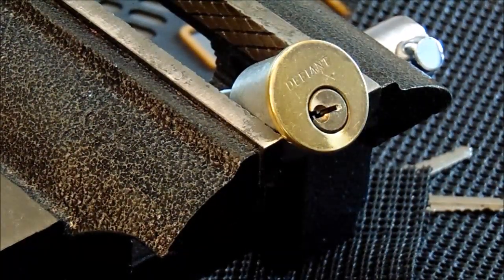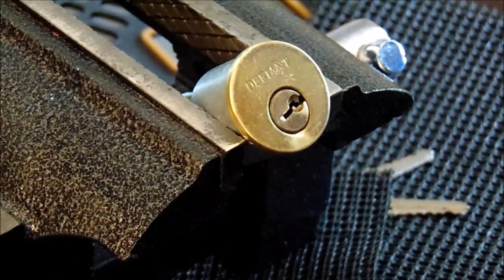[42] How to Pick Common Locks Quickly and Effectively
This video covers how to open locks that are commonly found in your everyday life. This video covers single pin picking, rocking, raking, and bumping.

The lock shown is a 5 pin lock with all standard driver pins. It has the KW1 keyway which is a great keyway for those starting out to learn on.

This lock is one of the most common residential locks sold and the principles shown to open this lock transfers over to many common locks that are readily available. Please remember to never pick a lock you do not own or do not have the expressed permission from the owner to manipulate.

If you would like a more in-depth explanation of how lockpicking works please review my video [30].

It also illustrates how the addition of security pins can help thwart unskilled attacks. The second lock contains serrated driver pins and spools. These pins make raking, rocking, and bumping much less likely to be successful and it makes single pin picking the most reliable and  quickest way to open the lock.

If You Are Just Getting Started Here Are A Few Links That May Be Helpful To You

1. Clear Acrylic Padlock
2. Master Lock No 3
3. Master Lock 140
4. Brinks 40 mm Padlock
5. Master Lock 570
6. Master Lock 911
7. Commando Padlock
8. American Lock 1100 Series
9. Master Lock 410 LOTO
10. Abus Titalium 80TI/50